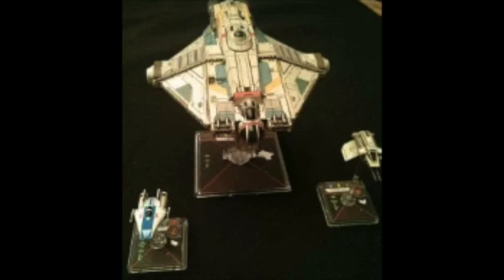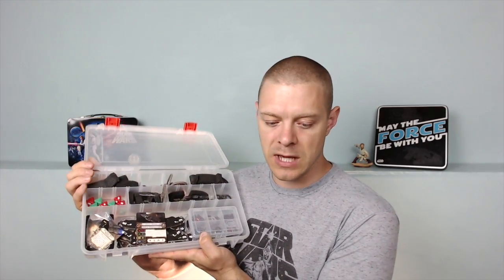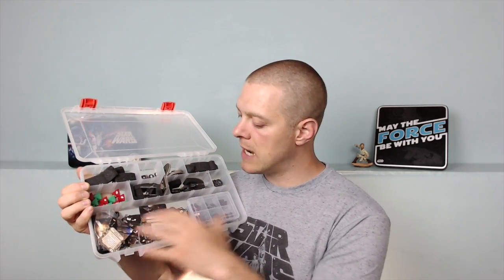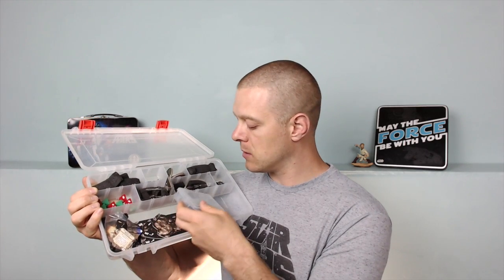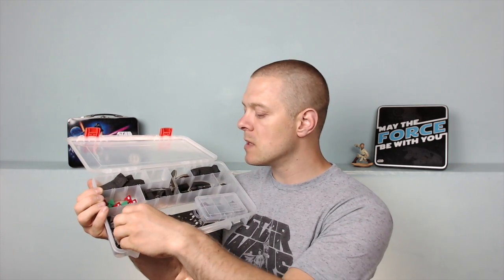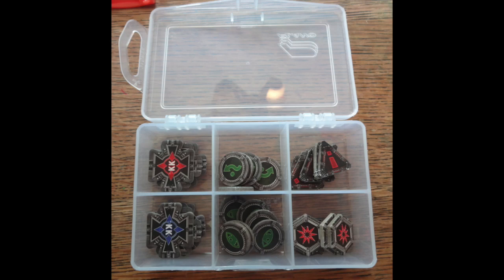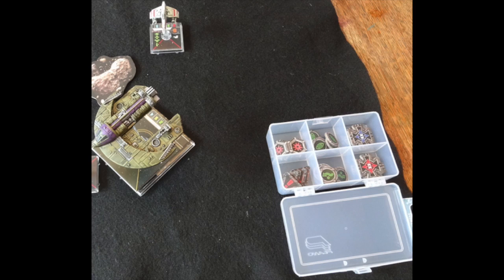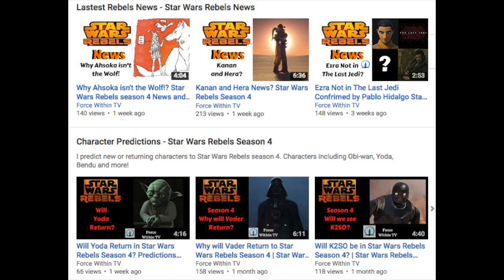Cheapest X-Wing Miniatures Carrying Cases and Transportation Solution - Star Wars Game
Discover the cheapest X-wing miniatures carrying cases and transportation solution. If you play the Star Wars X-wing miniatures game then you know that transporting your miniatures and tokens isn't always easy, so I've made this video to help you out! Best of luck with this carrying case and storage solution.

Use both of these cases to organize the heck out of your X-wing collection!

**The Creative Options organizer:

**The micro Plano organizer for tokens:

The Force Within TV YouTube channel is a participant in the Amazon Services LLC Associates Program, an affiliate advertising program designed to provide a means for sites to earn advertising fees by advertising and linking to amazon.com. Amazon, the Amazon logo, AmazonSupply, and the AmazonSupply logo are trademarks of Amazon.com, Inc. or its affiliates.